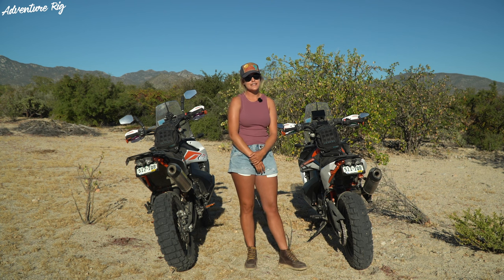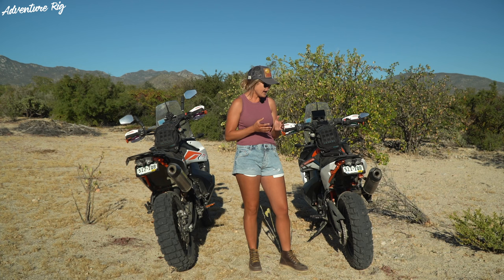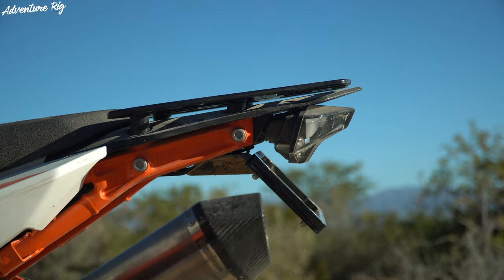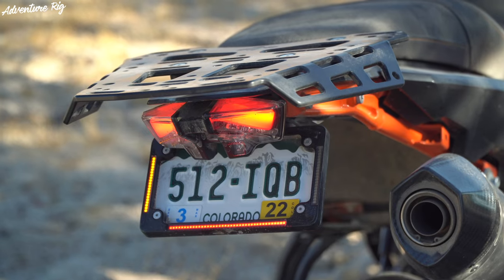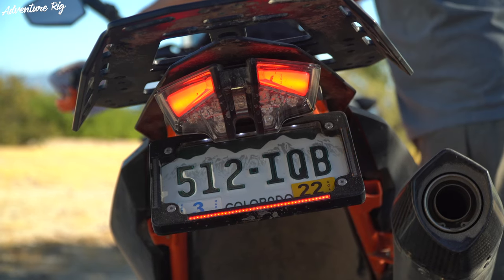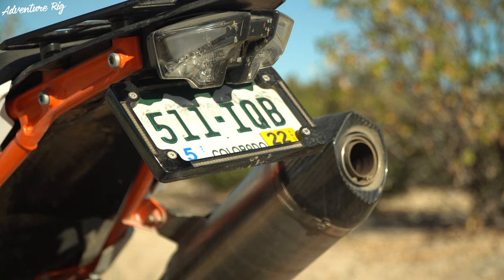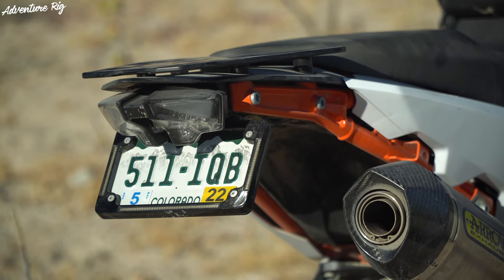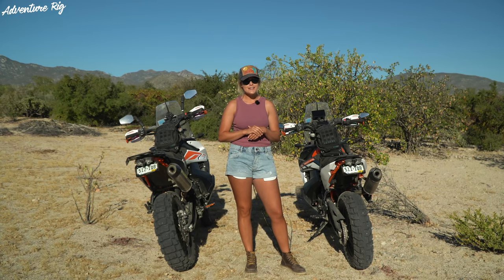KTM 790/890 Adventure Tail Tidy by Rottweiler Performance [Review]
If you want to get your KTM 790/890 Adventure looking light, tight, and fast, you have to check out the Tail Tidy by Rottweiler Performance. They’re extremely well built, easy to install, and clean up the bulky rear end of your 790/890. The Tail Tidy kit eliminates the stock license plate holder and the stock turn signals. I really dig how the Tail Tidy eliminates the stock turn signals because I knew it was just a matter of time until I broke one.

The Tail Tidy Kit includes LED lights that provide great visibility during the day and night. The turn signals blink slightly faster than the stock signals but we think it helps a bit with visibility. Your stock tail light/brake light stays in place but there is an additional running light on the bottom of the license plate holder portion.

The installation of this kit is super simple and of course, Rottweiler has a step-by-step install video. It’s all plug and play - no rewiring required. Don’t forget to check out the install video here.

For ultimate functionality and light and tight factor, install the Rottweiler Performance Tail Tidy kit and the Perun Small Billet Rack. They work super well together and look badass! Note that the Large Perun Rack looks a little excessive with the Tail Tidy kit.

One unforeseen benefit that sounds ridiculously untrue is the fact that installing your license plate on the stock license plate bracket absolutely sucks! In the time you spend trying to get your license plate to sit correctly in the bracket, you could have this installed twice, maybe three times. That stock bracket is a total PITA and this will save you time and headache.

In addition to the Tail Tidy, we’ve installed a bunch of Rottweiler Performance gear on the 790 and 890 and will be posting about all of it. Be sure to head to our website and find the Motorcycle Tab for anything motorcycle-related. If you’re interested in ordering any Rottweiler Performance gear, using our link is very helpful and we’d appreciate it if you mention in your order that we got you there. It helps us to continue to have working relationships with some amazing companies. Thank you for your support!

*We received this gear for a discount in exchange for a review but it’s important that you know all of our thoughts are honest and our own.